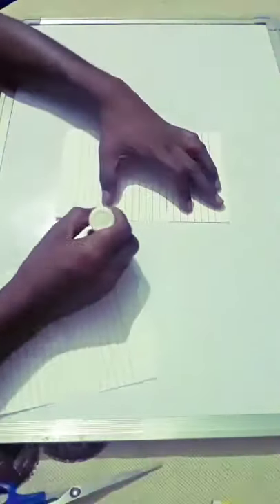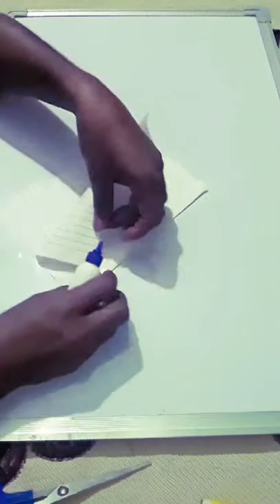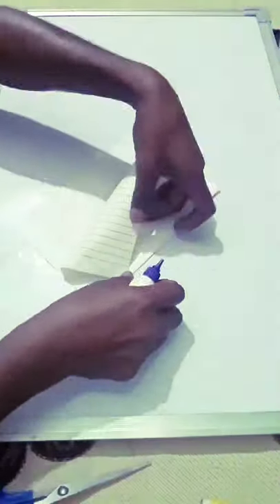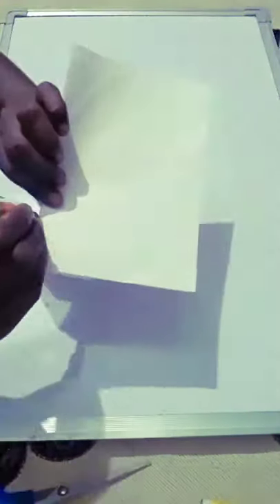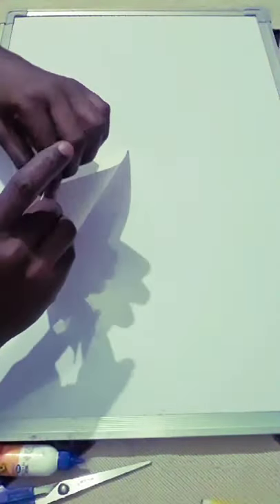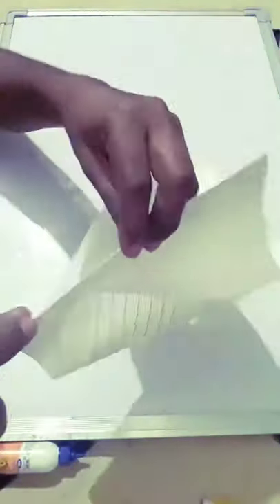how to make paper airplane - patang kaise banate hain - home made kite .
How to make paper airplane | Making and flying paper plane | .
Hi
i am ak chandra making and flying paper airplane at home, how to make paper plane. Thanks